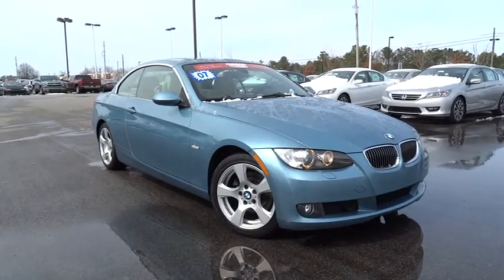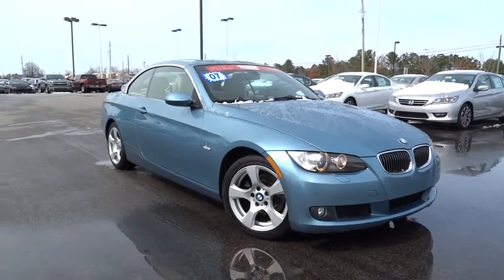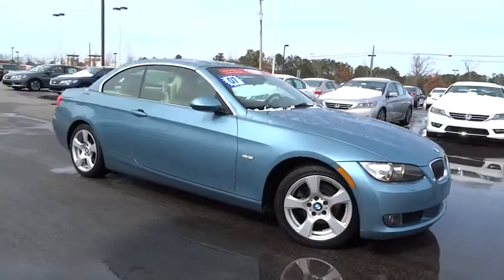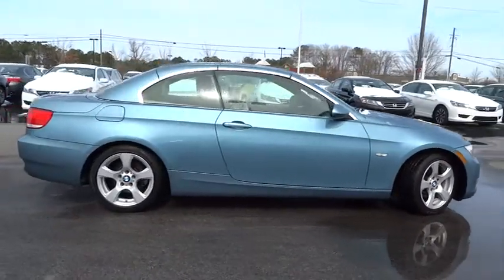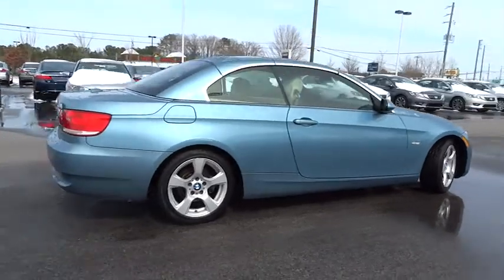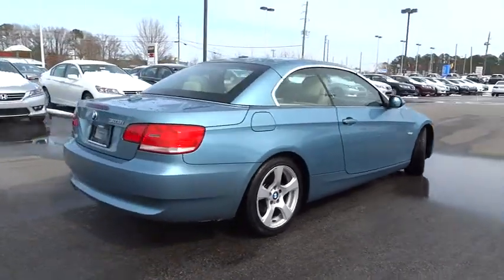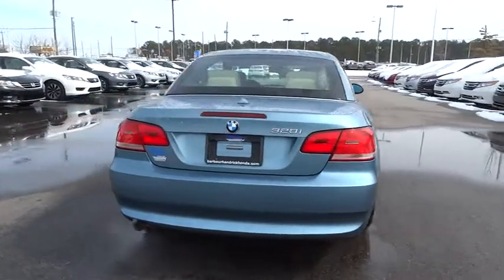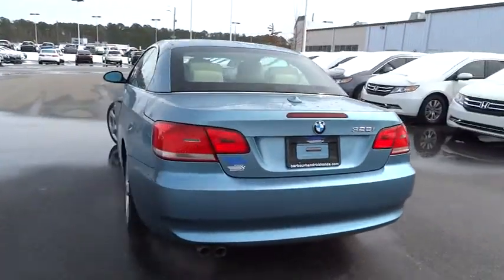2007 BMW 3 Series Wilson, New Bern, Goldsboro, Raleigh, Rocky Mount, NC DT10336A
2007 BMW 3 Series

Dealer Certified, Extra Clean, CARFAX 1-Owner, GREAT MILES 25,125! FUEL EFFICIENT 30 MPG Hwy/20 MPG City! 328i trim, Monaco Blue Metallic exterior and Gray interior. Heated Leather Seats, iPod/MP3 Input, Convertible Hardtop, Dual Zone A/C, Premium Sound System, HEATED FRONT SEATS, DAKOTA LEATHER SEAT TRIM, Rear Air, Alloy Wheels, Non-Smoker vehicle, Fully Inspected and Detailed, The 3 Series is BMW's top seller in the U.S. and for good reason -- endowed with world-class suspension, steering and brake components, these cars have an ability to communicate with their drivers that is unmatched in the entry-level luxury class and, indeed, unmatched by most cars at any price. -Edmunds.com. CLICK ME! THIS 3 SERIES IS EQUIPPED WITH THE FINEST FEATURES: DAKOTA LEATHER SEAT TRIM, HEATED FRONT SEATS DRIVE THIS 3 SERIES WITH CONFIDENCE: 3-month/3,000 Mile Limited Powertrain Warranty, 24/7 Roadside Assistance, Rental Coverage: up to 3 days at $30 per day not to exceed $90 per occurrence , Trip Interruption Service: hotel, transportation, meal reimbursement MP3 Player, Keyless Entry COME EXPERIENCE THE ULTIMATE DRIVING MACHINE TODAY: One of the top Honda dealerships in Eastern, NC, Bob Barbour Honda has joined the Hendrick Automotive Group team as the new Barbour-Hendrick Honda Greenville. We have a caring and courteous staff that strives to always be professional and service your needs as the customer both today and tomorrow! If you happen to be in the market for a new or used car, then feel free to pay us a visit! We're always happy to answer any questions you might have and set up a test drive. The price does not include tax, tag, dealer administration fee of 649.00 and dealer installed accessories. Pricing analysis performed on 2/20/2015. Horsepower calculations based on trim engine configuration. Fuel economy calculations based on original manufacturer data for trim engine configuration. Please confirm the accuracy of the included equipment by calling us prior to purchase.